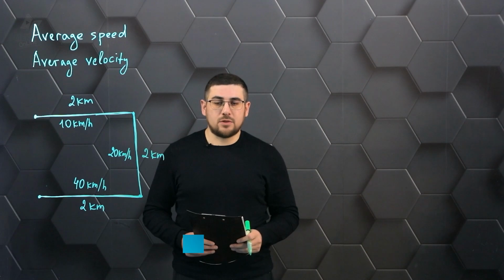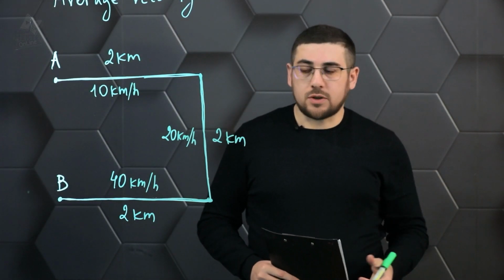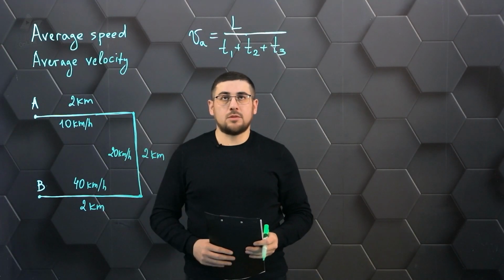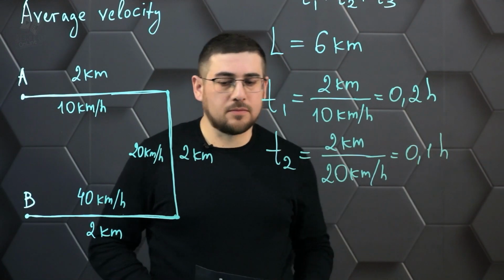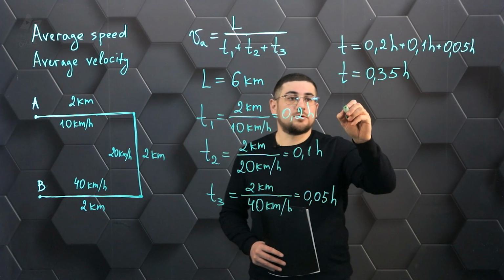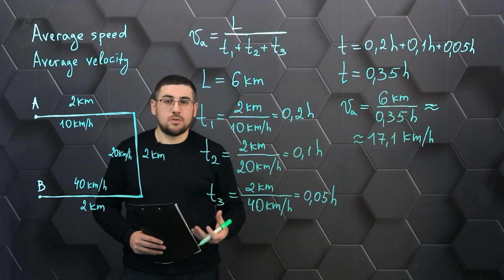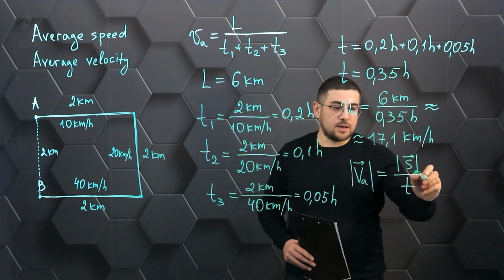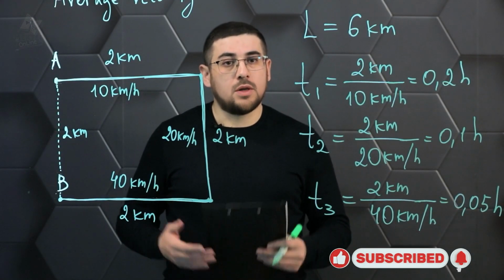Average speed. Part 2.